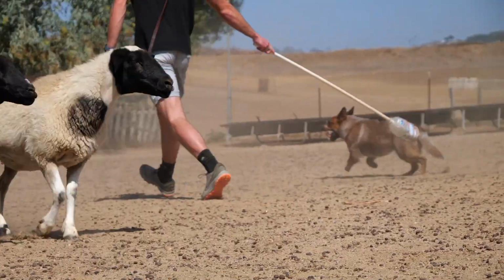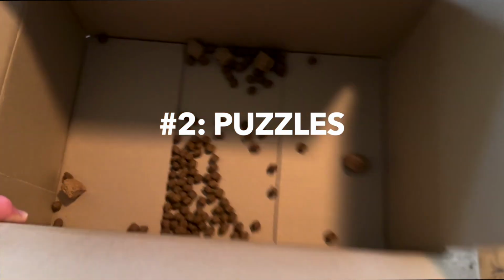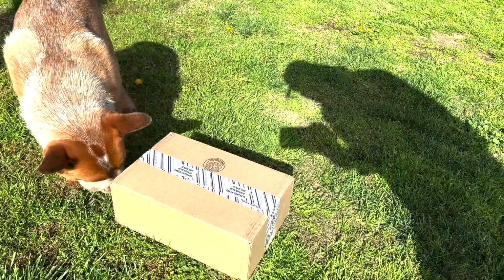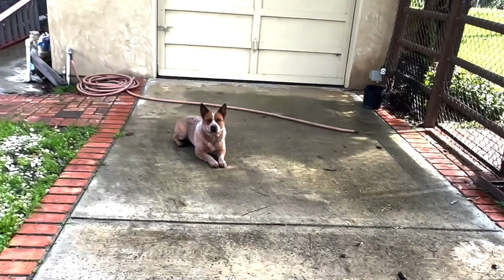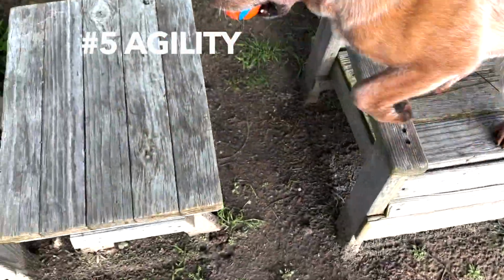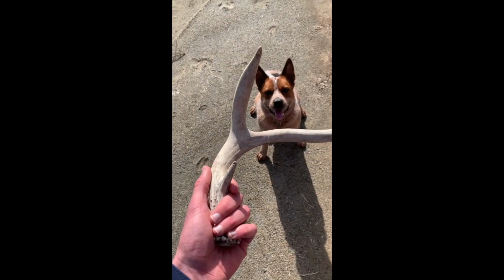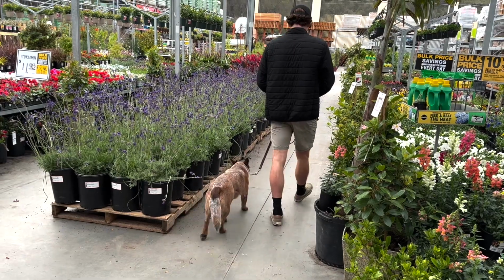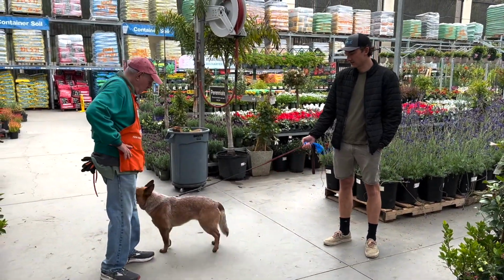5 Ways to Mentally Stimulate your Working Breed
👉🏼 Join the #1 online training program for cattle dog owners, Cattle Dog Academy

I learned a lot of these lessons the hard way. The mission of this channel is to help you learn from my wins and loses so you don’t have. They’re here for a good time, not a long time. Let’s make it count!🤘🏼

- Supplements Designed to Work as Hard for Your Dog as They Do For You 💪

✅ Family Owned
✅ 5 Stars - Helped thousands of dogs across the USA